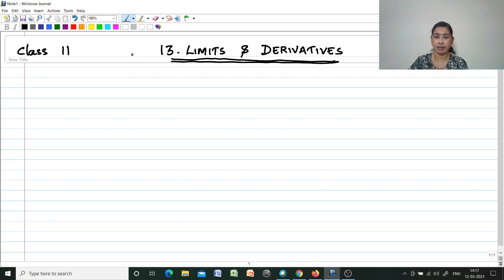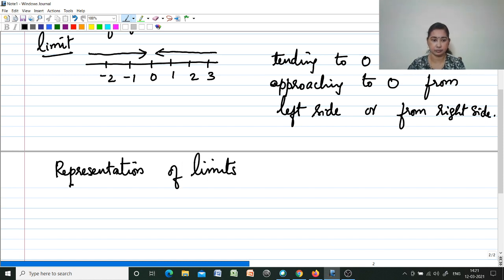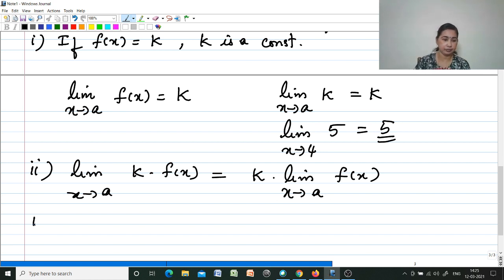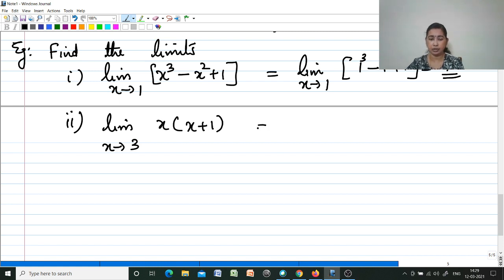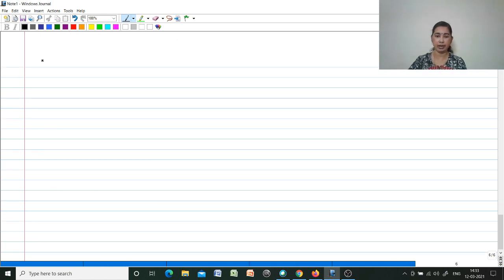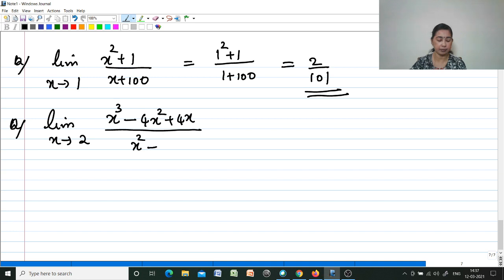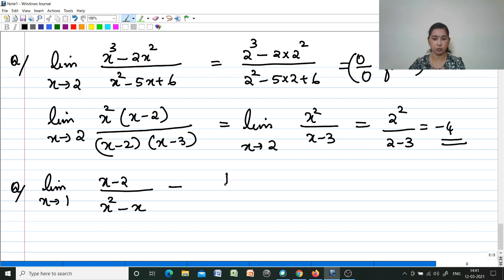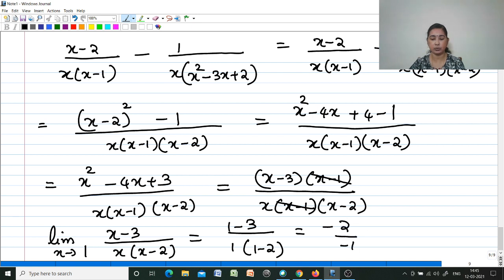Class 11 | LIMITS & DERIVATIVES | Ms. Mary M J - Part 1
In this video we will be discussing Limits and Derivatives